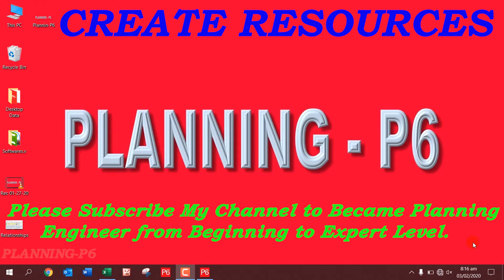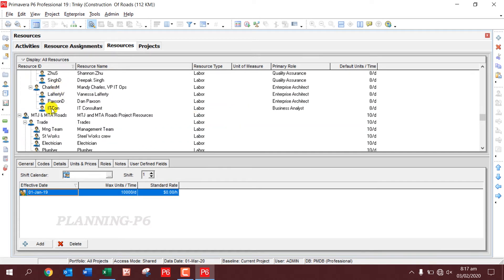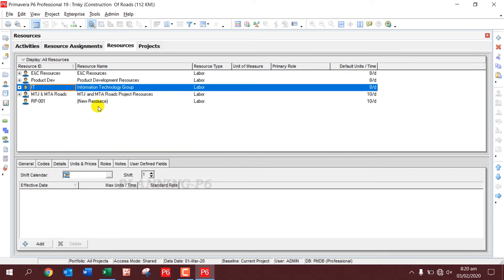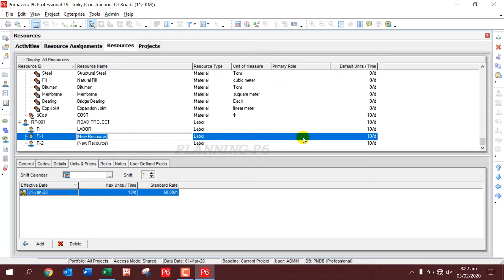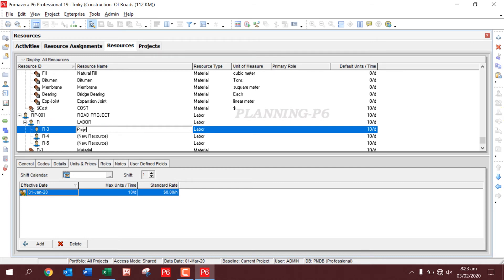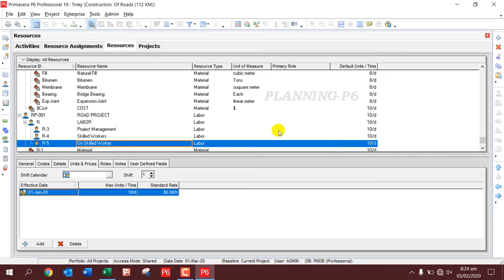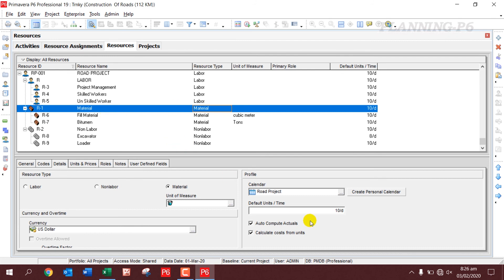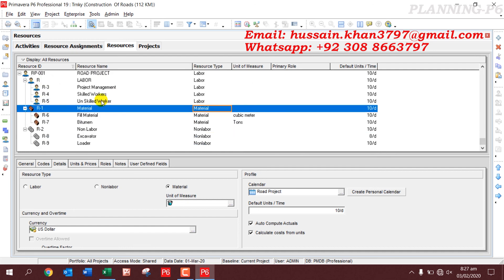How to Create Resources in Primavera p6| Planning_P6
🔴 HOW TO CREATE RESOURCES IN PRIMAVERA P6
🔴 LABOR_NONLABOR_EQUIPMENT RESOURCES IN P6
🔴 WHAT YOU'LL LEARN/SEARCH TITLES:

✅Create Resources in Primavera P6
✅P6 Resource Creation Tutorial
✅How to Add Labor, Non-Labor, and Equipment in P6
✅P6 Resource Setup Guide
✅Master Resource Management in Primavera P6
✅Comprehensive Guide to Creating Resources in Primavera P6
✅Step-by-Step Tutorial: Building Labor, Non-Labor, and Equipment Resources in P6
✅Optimize Your Project with Effective Resource Creation in Primavera P6
✅Unlock the Power of Resources: A P6 User's Guide
✅How to Define Labor, Non-Labor, and Equipment Resources for Your P6 Project
✅Best Practices for Resource Creation in Primavera P6
✅Improve Project Efficiency with Accurate Resource Setup in P6
✅Create Resources Effectively in Primavera P6
✅Master Resource Management for Successful Project Delivery in P6
✅How to Create Different Types of Resources (Labor, Non-Labor, Equipment) in Primavera P6
✅Step-by-Step Guide to Setting Up Labor, Non-Labor, and Equipment Resources in P6
✅Essential Fields and Information for Creating Resources in Primavera P6
✅Tips for Organizing and Categorizing Resources in P6
✅Troubleshooting Common Issues When Creating Resources in P6

🔴DESCRIPTION:

This tutorial will guide you through the process of creating and managing various resource types within Primavera P6. You will learn how to establish labor, non-labor, and equipment resources essential for project execution. Discover how to define resource attributes, including cost rates, availability, and calendars. Understand the importance of accurate resource creation in supporting effective project planning, scheduling, and cost control.

🔴ADDITIONAL TIPS:

✅Establish a comprehensive coding system: Develop a standardized coding structure for resources, incorporating attributes like resource type (labor, material, equipment), cost code, department, and location.
✅Utilize resource codes: Employ resource codes to categorize and filter resources effectively.
✅Create resource groups: Group similar resources (e.g., carpenters, electricians) for easier management and reporting.
✅Customize resource calendars: Reflect accurate work schedules, holidays, and availability for each resource.
✅Consider shift work: Create specific calendars for shift workers to accurately represent their availability.
✅Account for overtime: Define overtime rules within resource calendars to calculate costs accurately.
✅Establish rate structures: Create different rate types (hourly, daily, weekly) based on resource categories.
✅Consider cost variations: Account for factors like overtime rates, shift differentials, and location-based cost adjustments.
✅Utilize cost code structures: Assign cost codes to resources for detailed cost tracking and reporting.
✅Define resource limits: Specify maximum availability or capacity constraints for resources.
✅Implement resource leveling: Use P6's resource leveling tools to balance resource allocation and minimize overallocation.
✅Consider resource substitution: Identify potential substitutes for critical resources to mitigate risks.
✅Create material resources: Define materials with quantities, units of measure, and procurement information.
✅Include subcontractor resources: Represent external resources with specific rates and contracts.
✅Manage equipment resources: Specify equipment types, capacities, and rental costs.
✅Add custom fields: Create custom fields to capture additional resource information (e.g., certifications, licenses, experience).
✅Utilize custom fields for reporting: Generate tailored reports based on specific resource attributes.

🔴CONCLUSION:

Effective resource management is a cornerstone of successful project execution. By accurately defining and categorizing resources as labor, non-labor, or equipment within Primavera P6, project managers can gain valuable insights into project costs, duration, and resource allocation.
Creating a comprehensive resource breakdown structure (RBS) ensures that all necessary resources are identified and their attributes defined accurately.